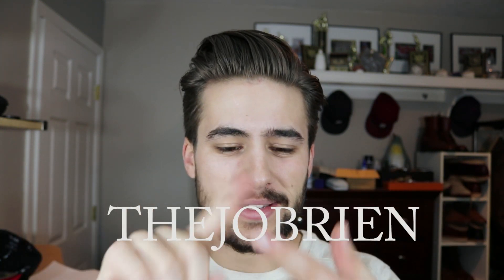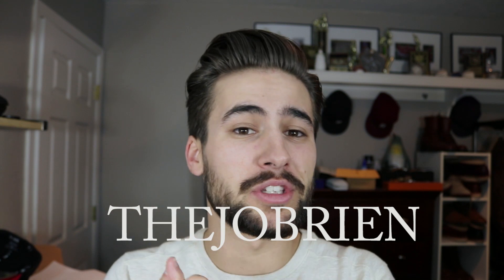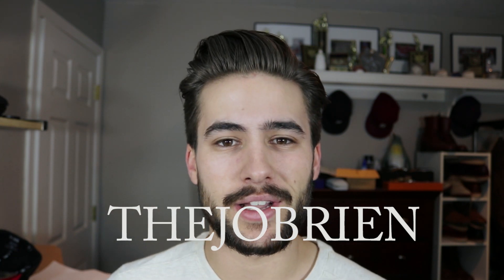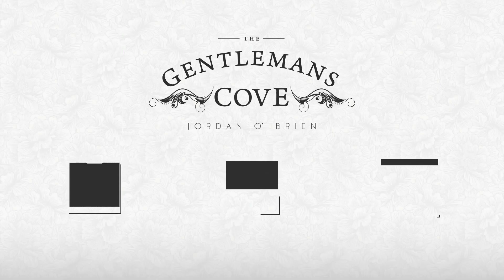Mens Hairstyle 2015 | Classic Comb Over Hairstyle | Best Mens Hairstyle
Mens hair has been a big part of this YouTube channel and its the most asked question, so I  finally answered it. This is literally how I do my hair all the time and in the videos and pictures you all see! Its super effective but also super fast and easy. Hopefully you all like it haha.